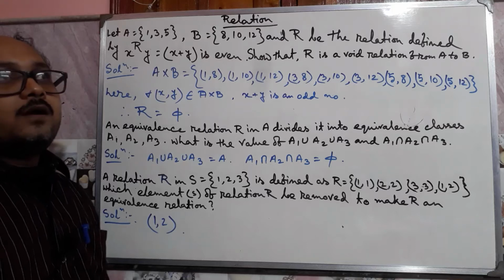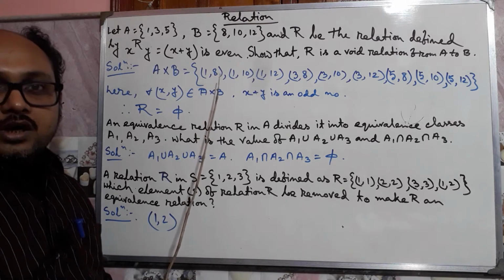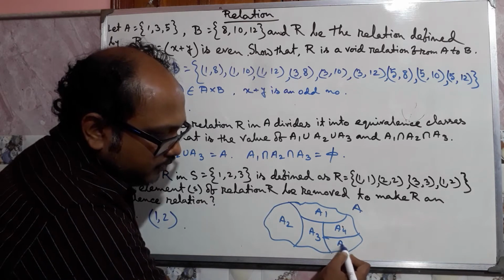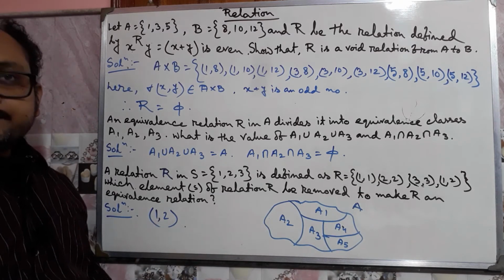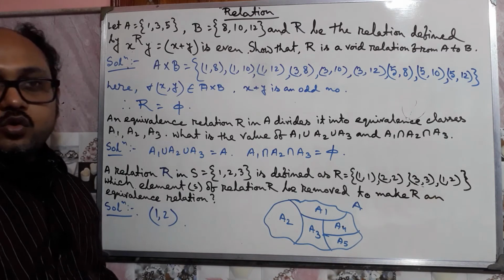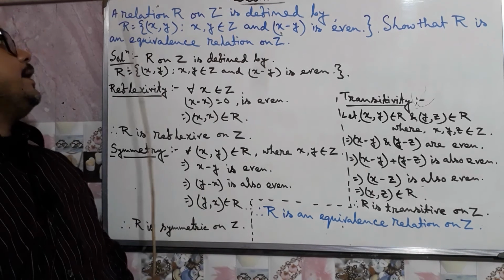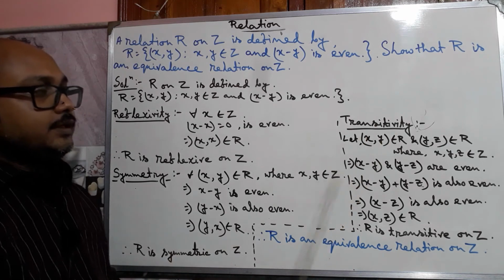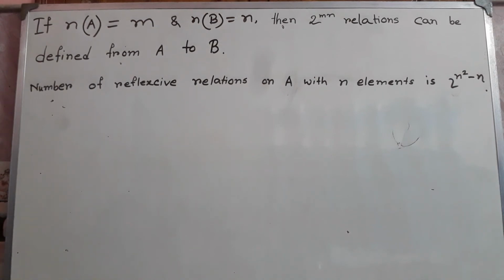Solution of some problems of relation for 12.